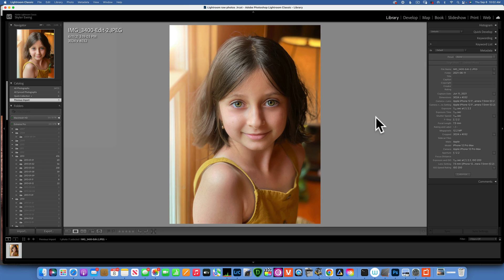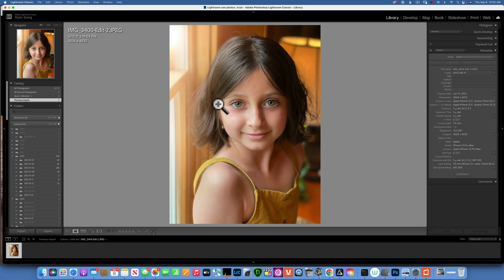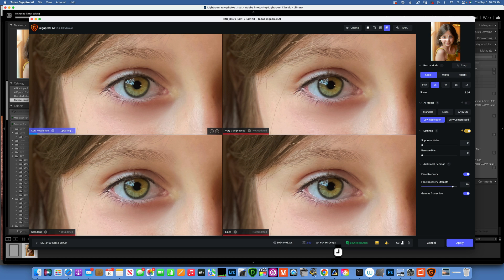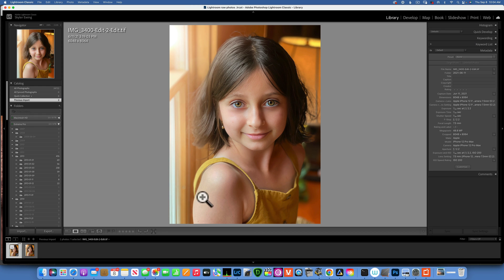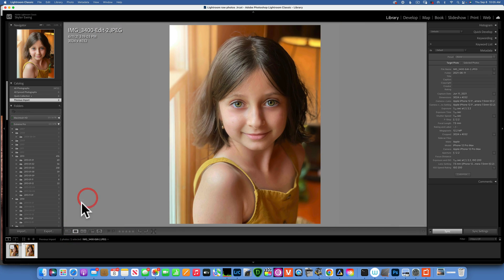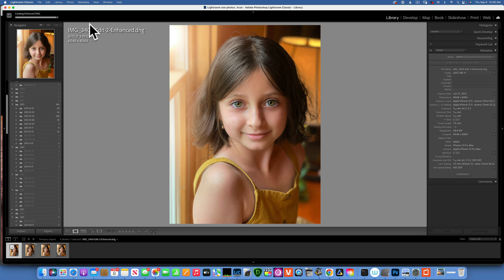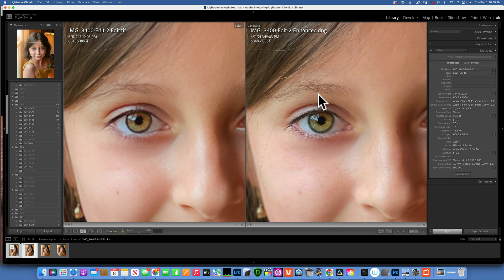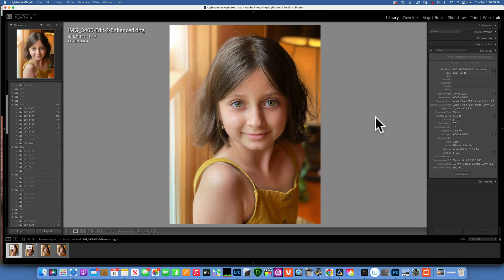Lightroom enhance (super resolution) vs Topaz Gigapixel AI. Is Lightroom enhance better?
Is Lightroom enhance better than Topaz Gigapixel ai? In this video we will compare the amazing free Lightroom Enhance Super Resolution with Topaz Labs well known Gigapixel Ai . I think you will be surprised with the results